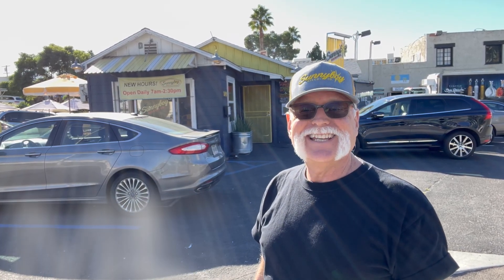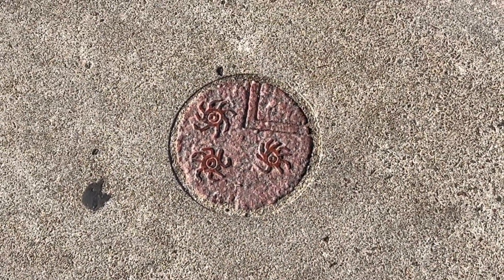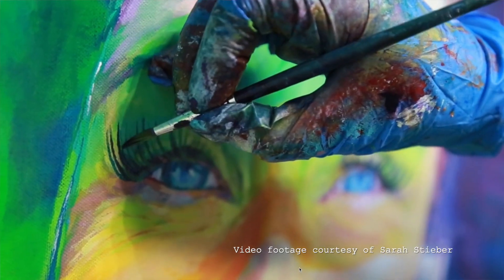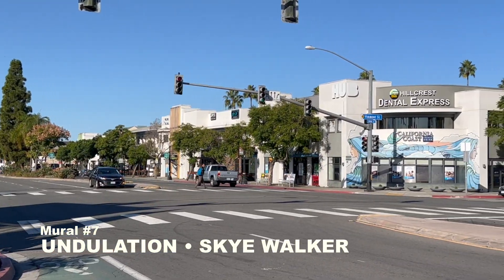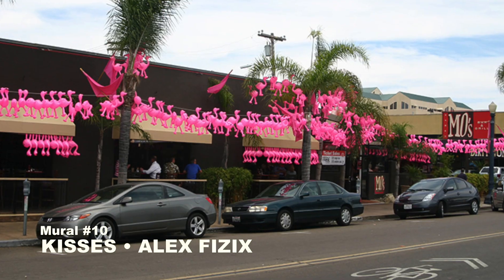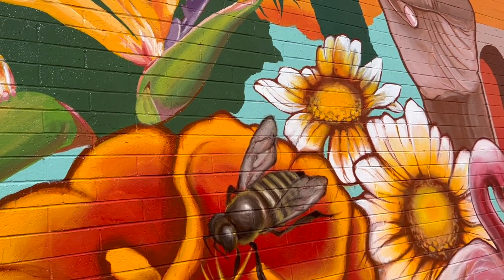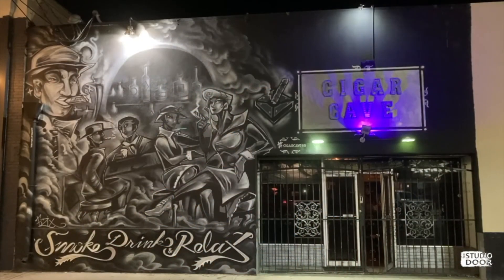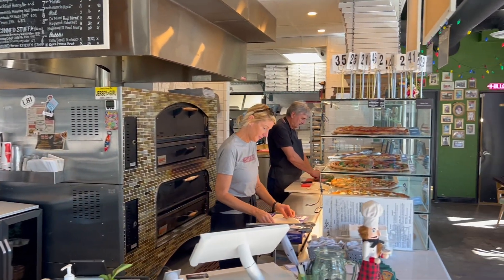Mural Marvels: A Visual Journey through Hillcrest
Created by The Studio Door as a Valentine to the Hillcrest Community.

It also serves as a companion to the December edition of The WORD San Diego, which includes interviews with muralists Alex Fizix, Austin Gosswiller, Maxx Moses, Sarah Steiber and Jack Stricker who also discuss their artwork in this video.

Visit The Studio Door website for your own self-guided tour map, where you can discover the murals, public art, arts businesses and neighborhood features of Hillcrest you see in this video.

Artwork featured by public art creators:

Candy Chang
Karen Dang
Alonso Delgadillo
Carly Ealey
Alex Fizix
Austin Gosswiller
Frieda Gould
Jason Gould
Ground Floor Mural
Jet Martinez
Maxx Moses aka Pose2
Gloria Muriel aka Glow
Cody Griffith aka Vincentghost
Doran Rosenthal
Regan Russell
Chris Smith aka Hooligan Arts
Sarah Stieber
Jack Stricker
Stone Paper Scissors
Skye Walker

Featured Hillcrest Businesses:

Artist & Craftsman
Hillcrest Business Association
Revision San Diego
Sisters Pizza
Sunnyboy Buscuit Co
The Studio Door

All of the public art and murals seen in this video remain the property of the creators of those works.